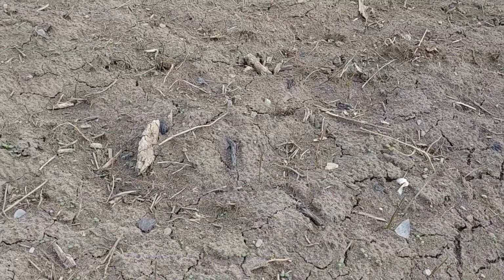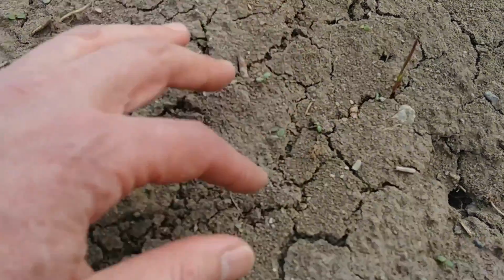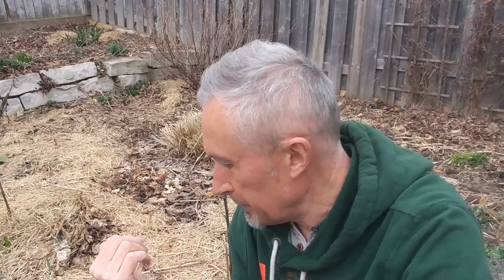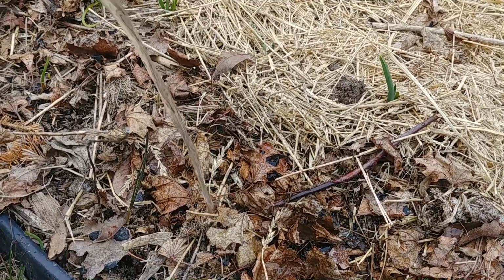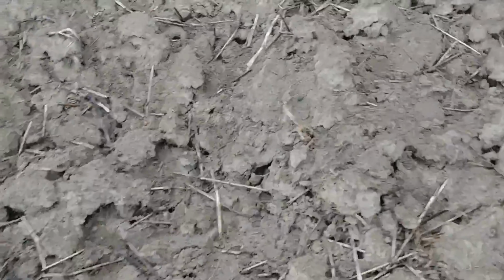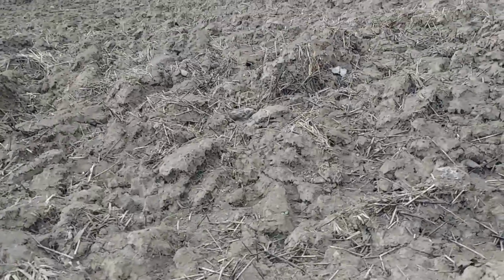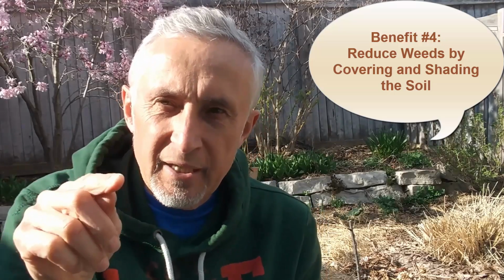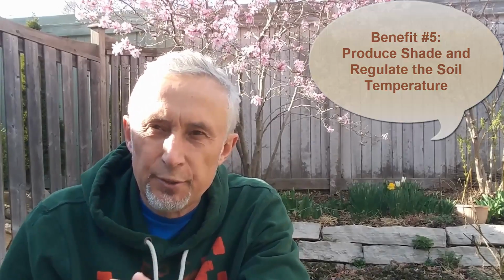I didn’t bother with vegetable garden cleanup in the fall …And here is why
Last year I did not clean the garden at all. Not because I’m lazy, but because I let Mother Nature to continue building up nutrients in the soil unstoppably. Watch this video to find out 6 hard truths on why you don’t have to clean your garden in the fall. This way you help your edible plants become prosperous so that they bring a great harvest in the summer.

I'd love to invite you to join my online community if you feel inclined.

0:00 Introduction
0:55 Reduce Erosion and Loss Of Valuable Top Soil
3:15 How Erosion Works on the Soil
5:55 Cover the Soil and Protect it During Non-Growing Season
7:02 How the Rain Is Falling on the Soil Surface
8:13 Prevent Soil Crusting
10:59 Reduce Weeds
12:48 Regulate the Soil Temperature
14:17 Arrange the Source of Organic Materials
15:29 Selected Vegetable Root Systems

Did this video help you out in growing your own food?
I'm always happy to read your comments below! :)
Be sure to share with a friend that'd find this helpful.